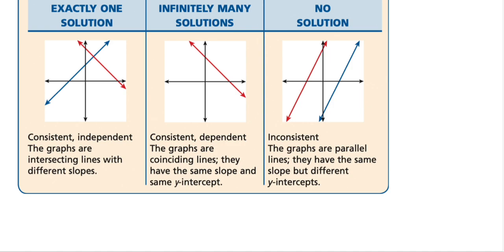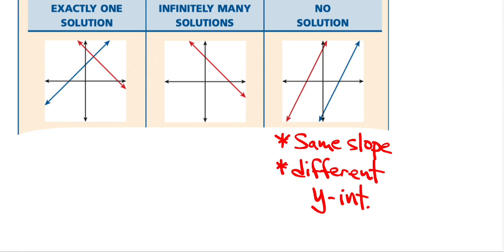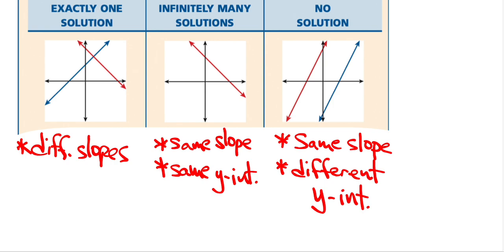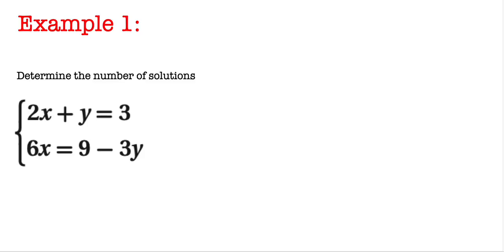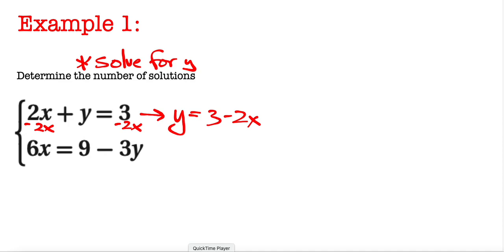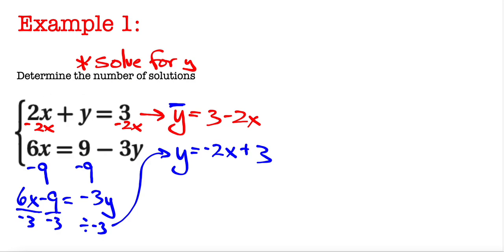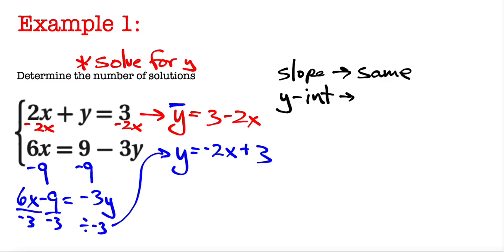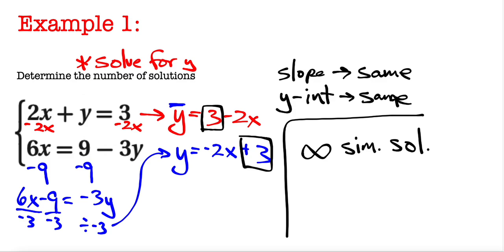9:22 Algebra 2 3 1b